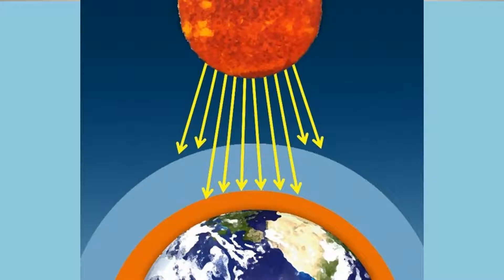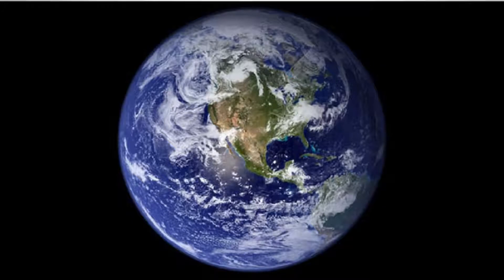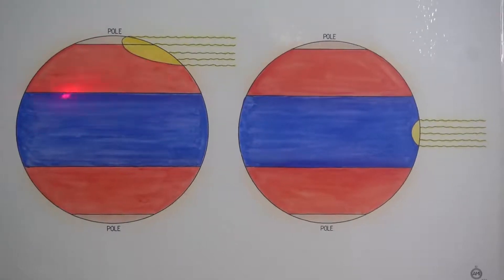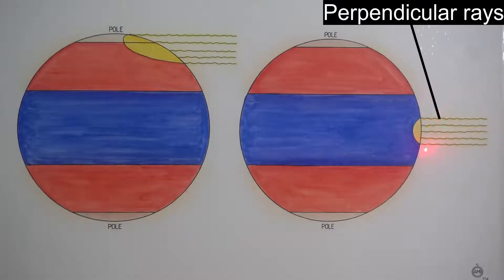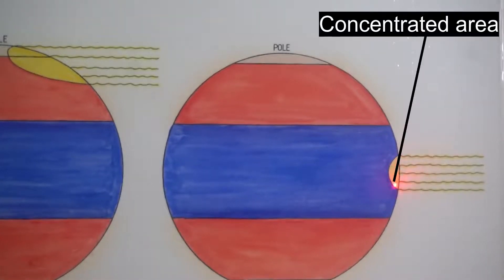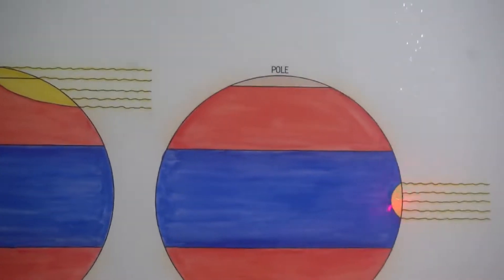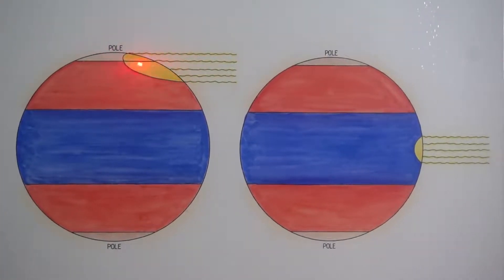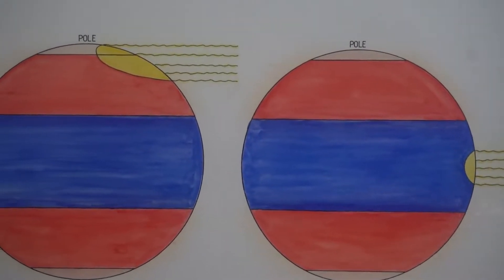Perpendicular and Oblique Rays - Montessori Geography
Montessori Education
This video shows and explains perpendicular and oblique rays.